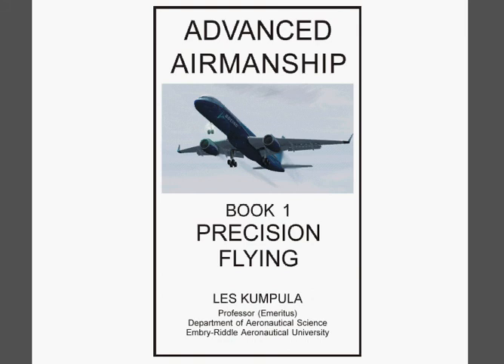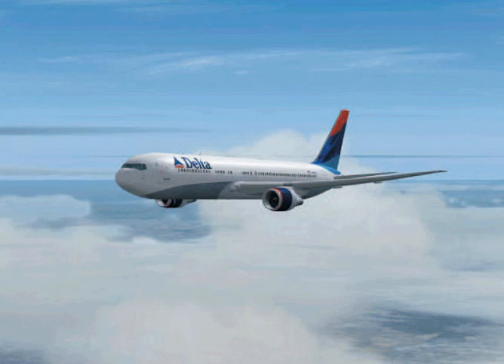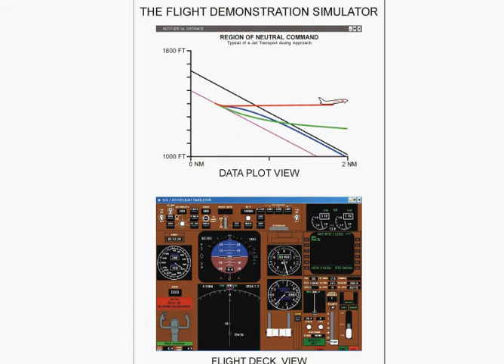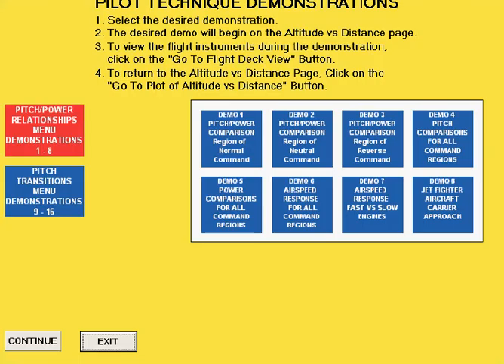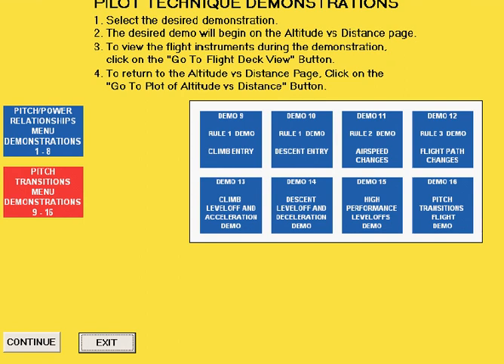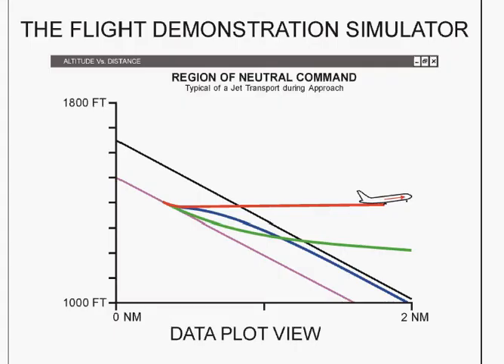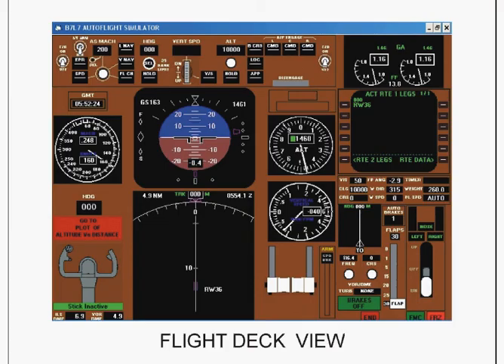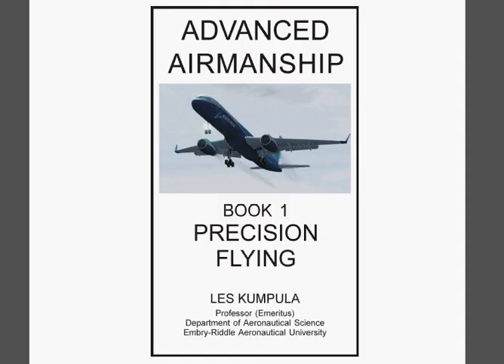DEMONSTRATION INTRODUCTION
INTRODUCTION TO ADVANCED AIRMANSHIP PRECISION FLIGHT DEMONSTRATIONS This video is an introduction to the demonstrations included in Advanced Airmanship Book 1 Precision Flying by Professor Les Kumpula and also included on the cchpub page on YouTube. These demonstrations illustrate pitch and power relationships and show techniques for precise transitions from one flight path and airspeed combination to another. This introduction explains the relationship between airspeed command regions and three aircraft types. The types are light airplanes, jet transports and jet fighters. The precision transitions apply to all airplane types.